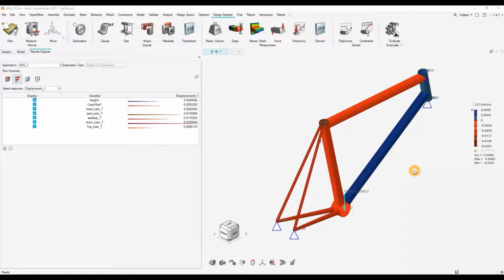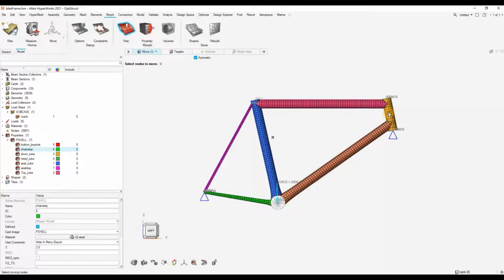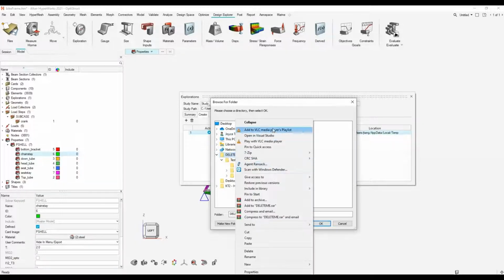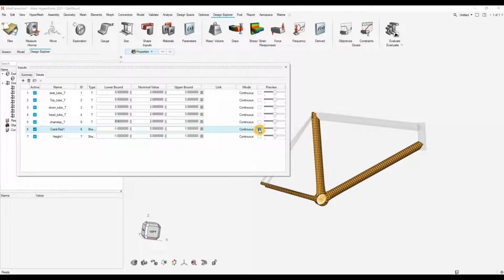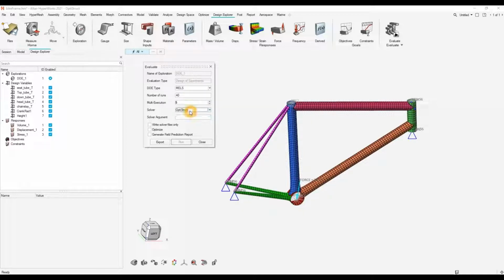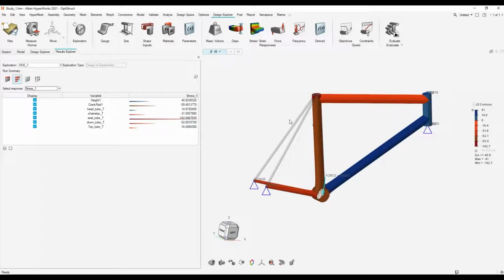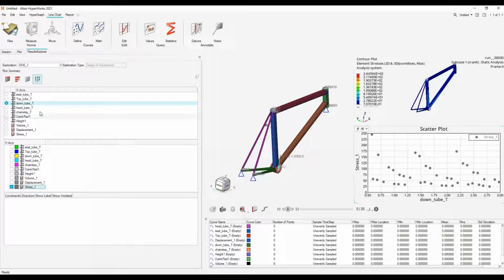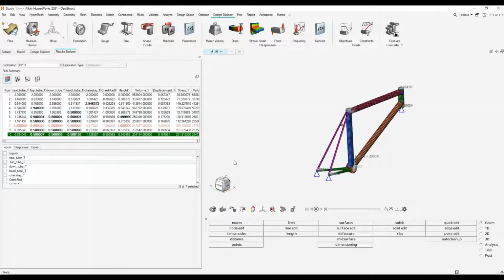Design Exploration by Joyce Tang-Student Learning Event 2022 Day 3 Track 1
Student Learning Event 2022 Day 3 Track 1 Design Exploration by Joyce Tang